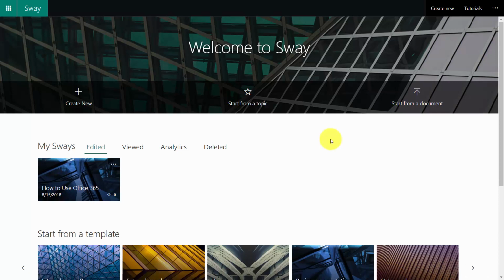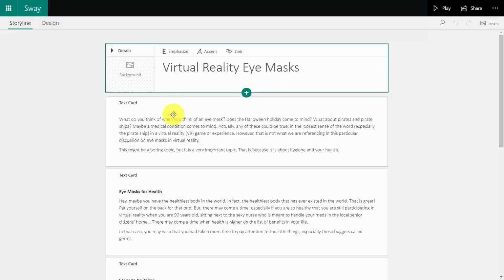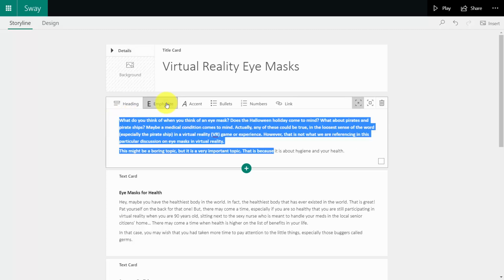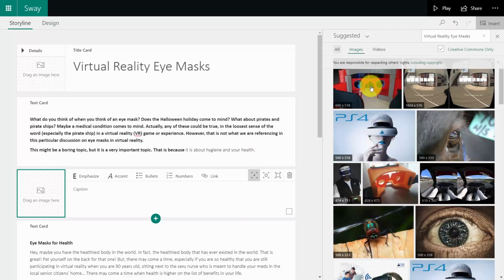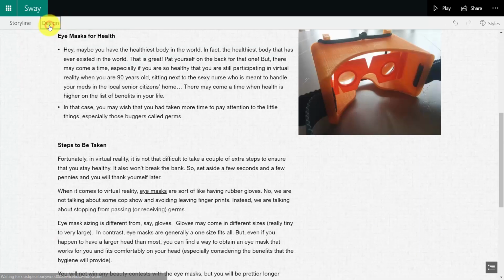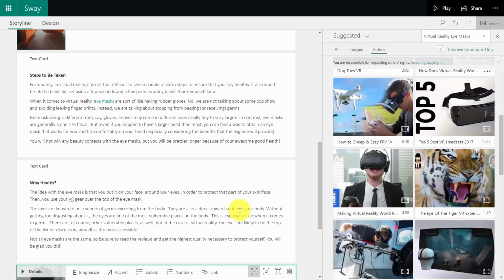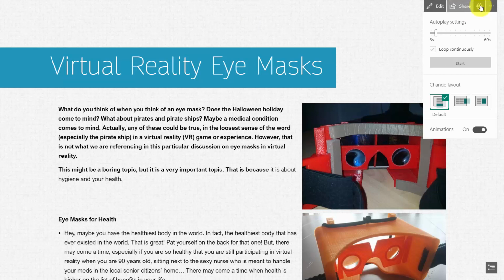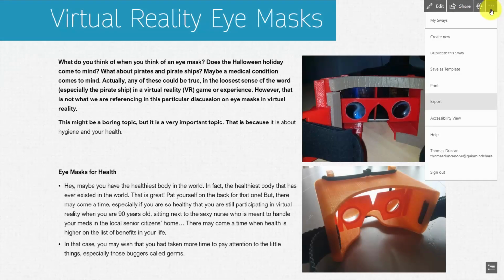30 PPT Alternative Onscreen Presentations With Sway Part Two Microsoft Office 365 Training Course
PPT Alternative Onscreen Presentations With Sway Part Two Free Microsoft Office 365 Training Course